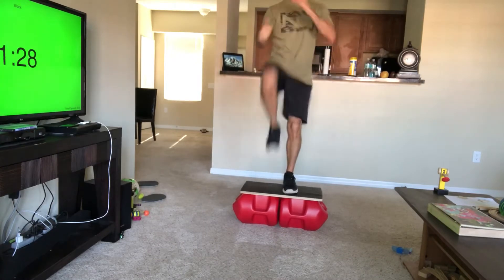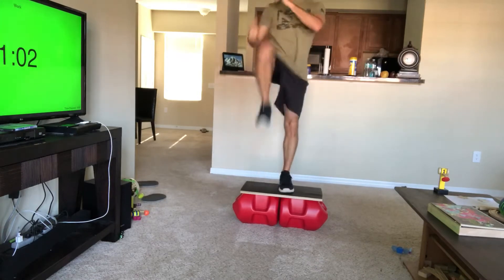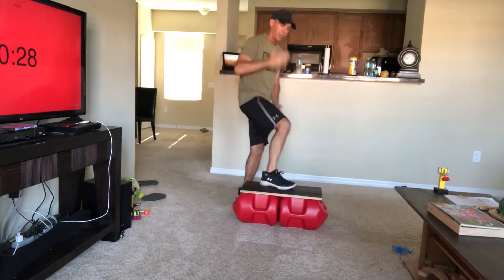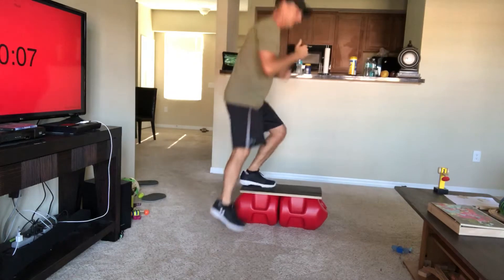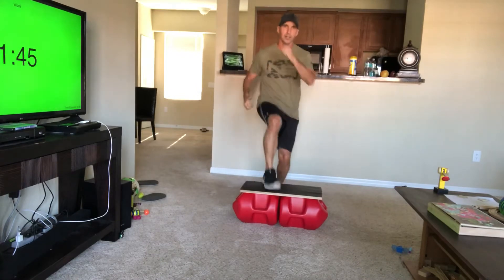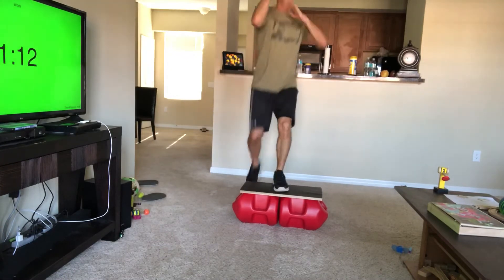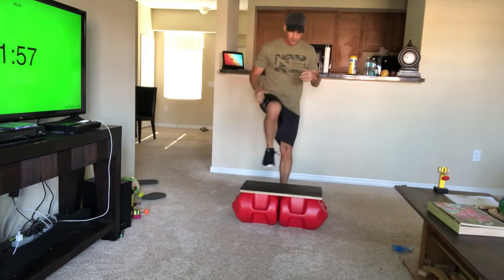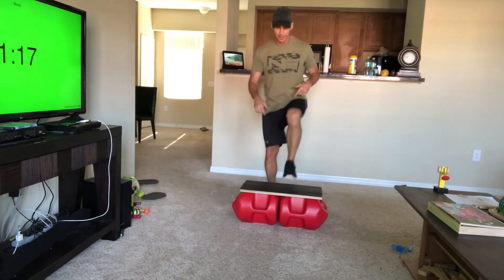Let’s do this! Follow along workout!